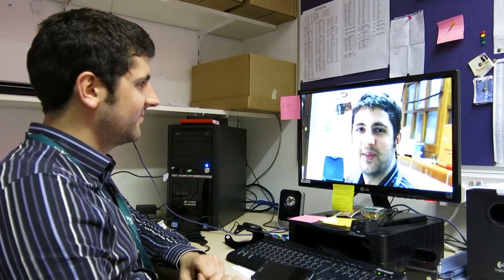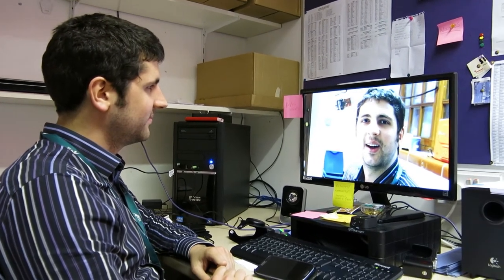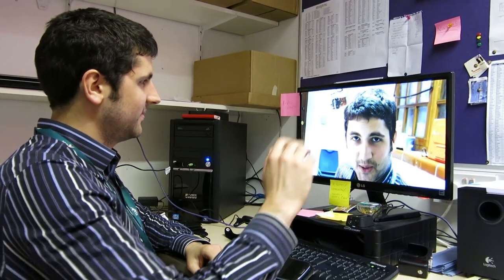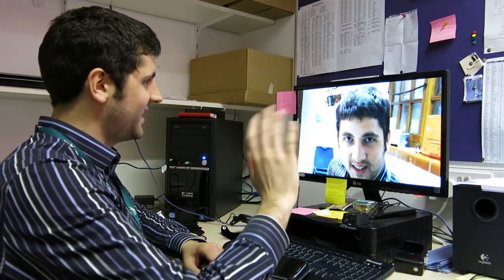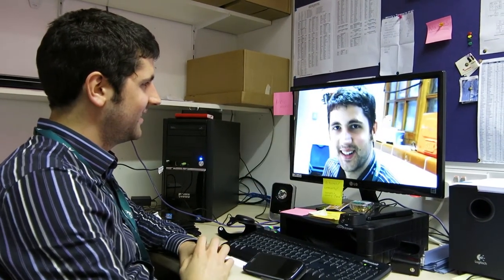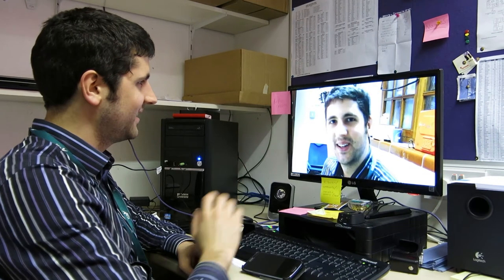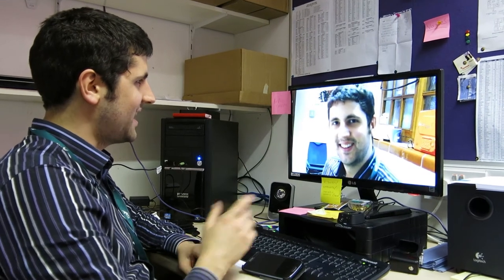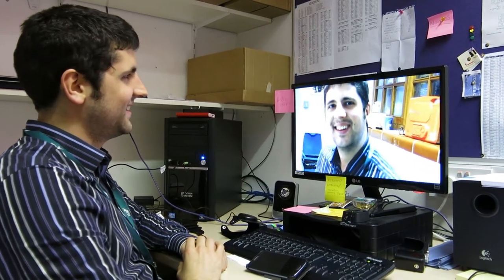Hello. - A Short About Reality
I was talking with Dave and then this happened.

Filmed on a Canon Powershot G15.